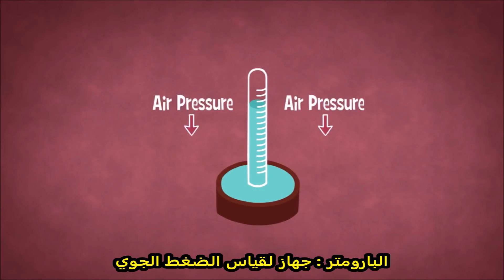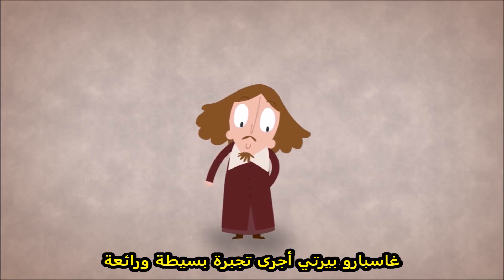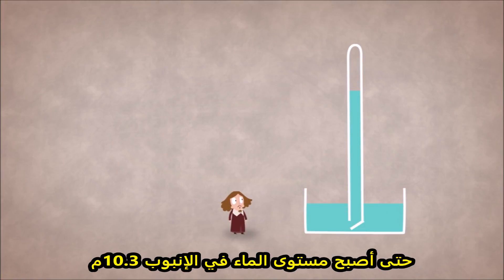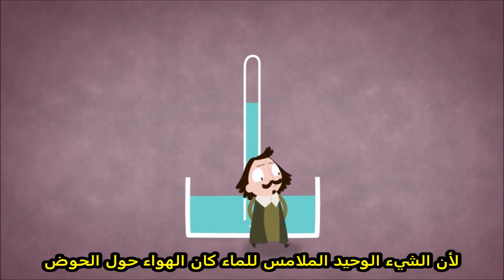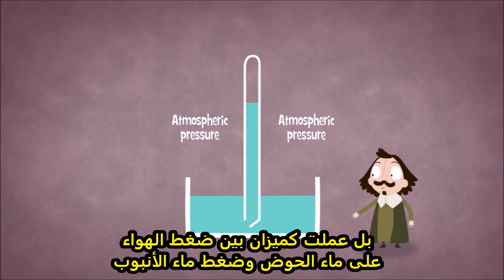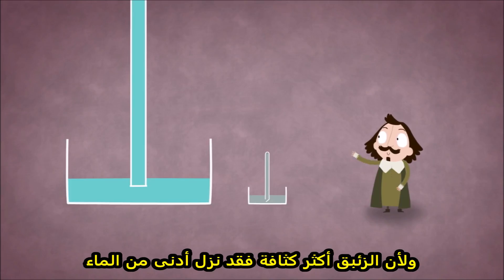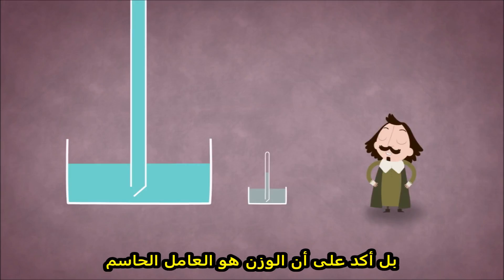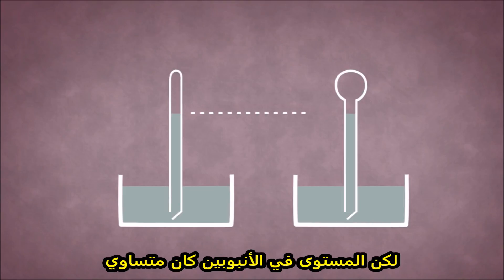البارومتر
جهاز يقيس الضغط الجوي
كيف يعمل ؟ وكيف تم إكتشافه